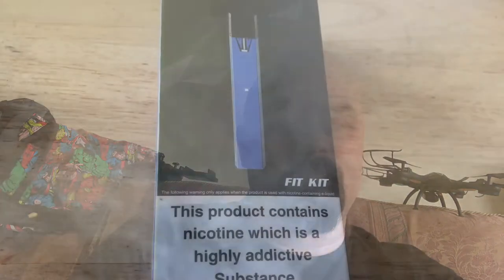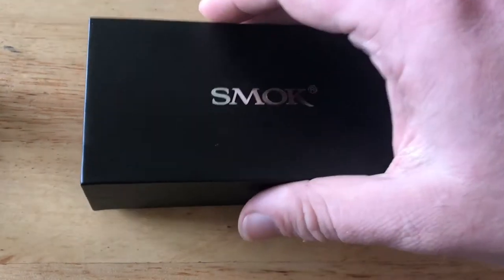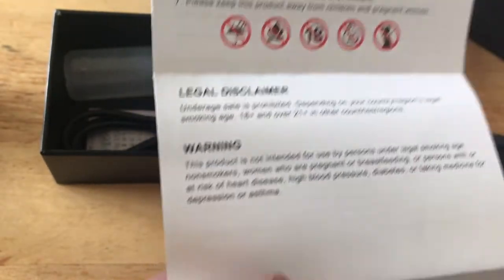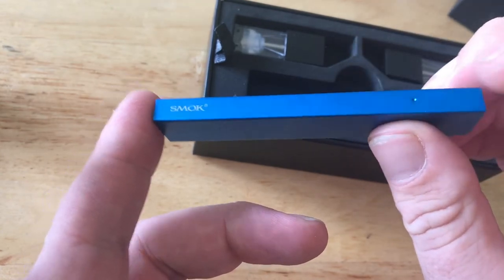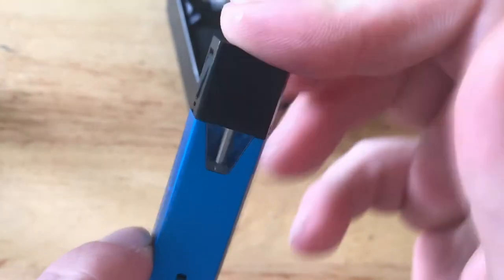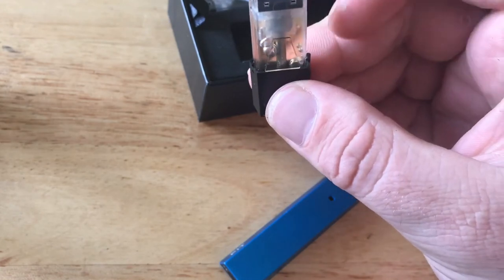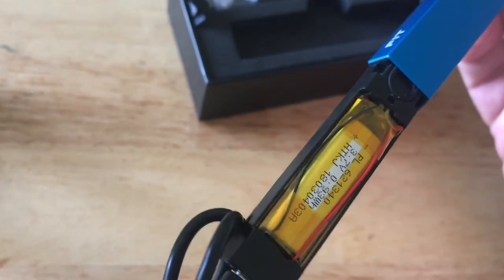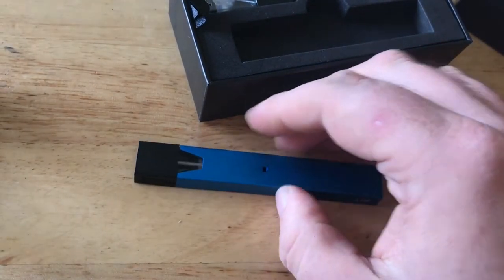Smok Fit — Unboxing and Full Review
Smok Fit pod system e-cig vape kit full Unboxing and review. This product was bought for the purposes of the review and not supplied by the company